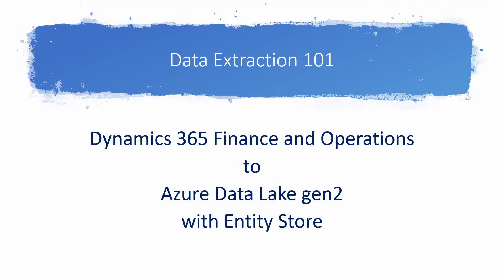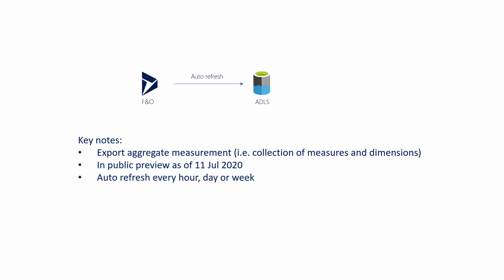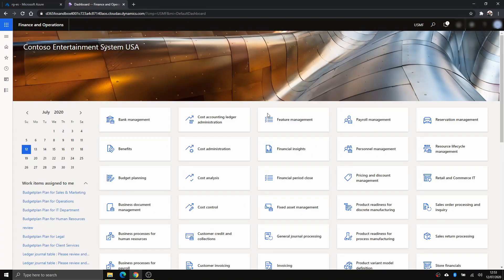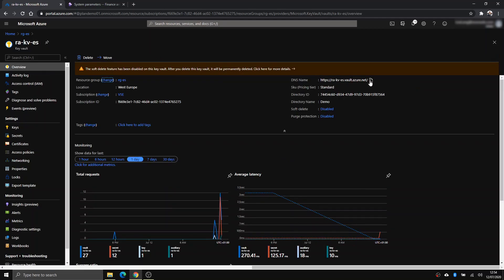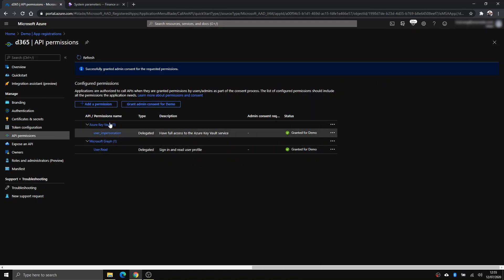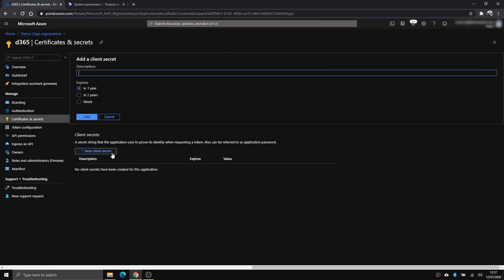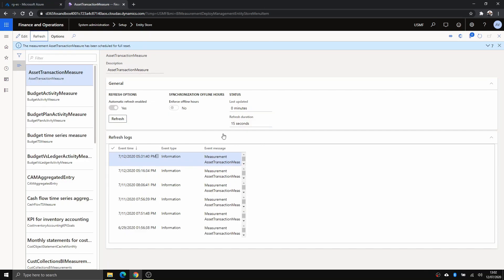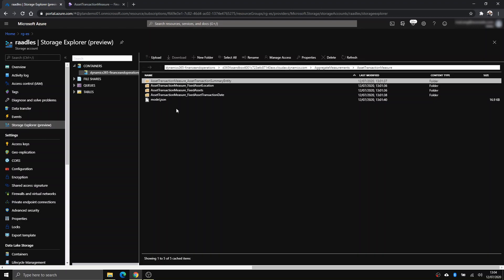Extract Dynamics 365 Finance Operations to Azure Data Lake using Entity Store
Today's video is one of the data extraction 101 series, showing you how to extract Dynamics 365 Finance and Operations aggregate measurement into Azure Data Lake gen2, using a feature within Entity Store.

Agenda:
0:00 Introduction
1:41 Demo